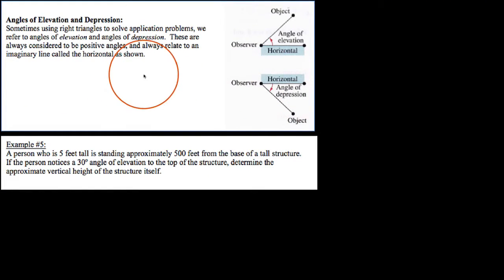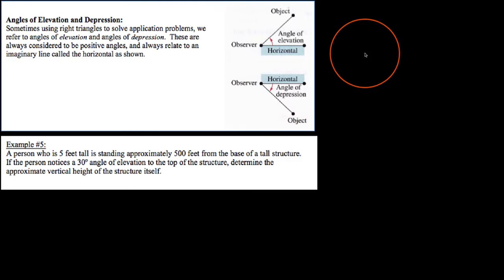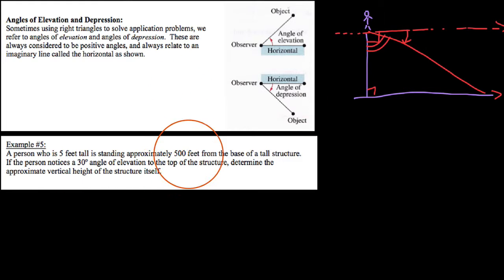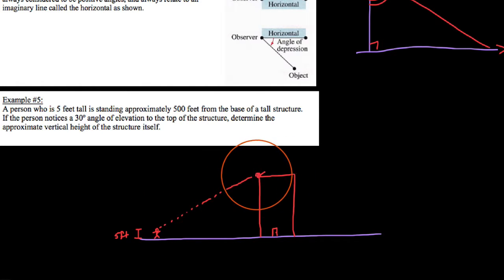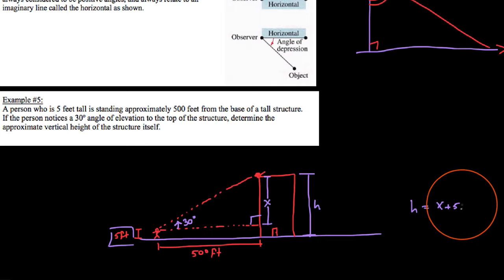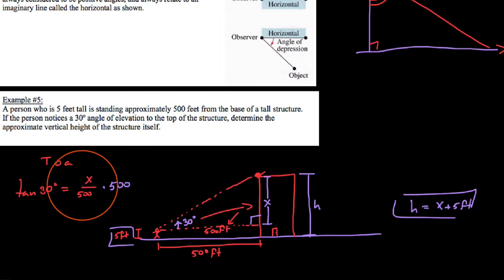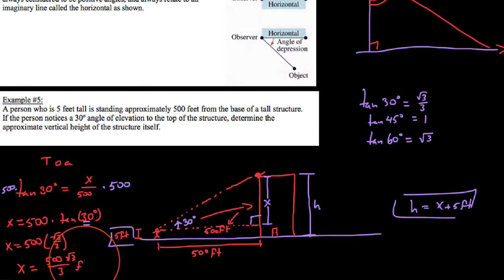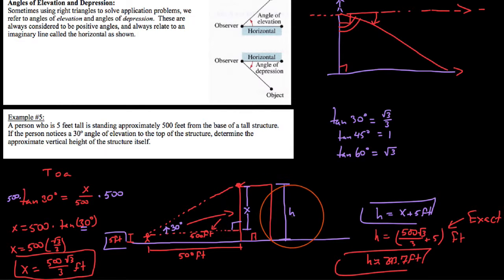HA2 13.1.7, Angles of elevation and depression application problems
In this video I introduce the concepts of angles of elevation and depression.  I also work through an application problem requiring the use of such angles as well as a right triangle configuration.